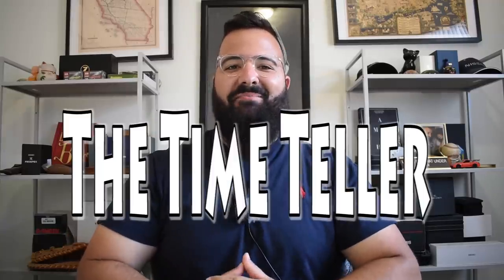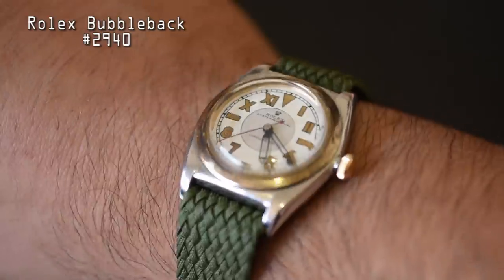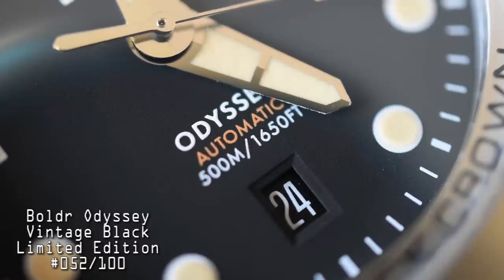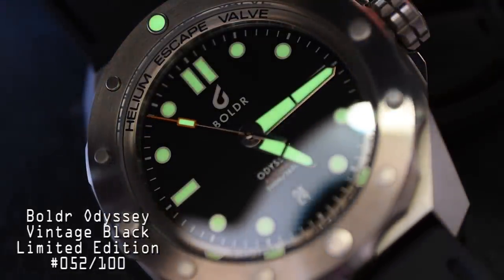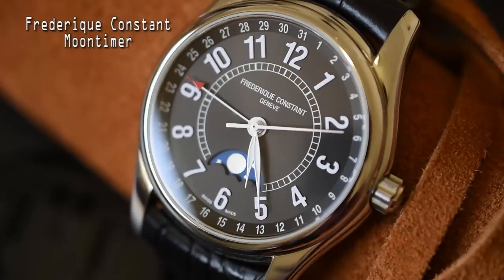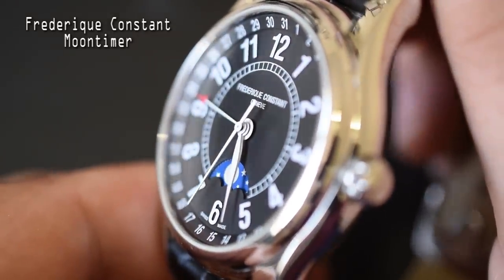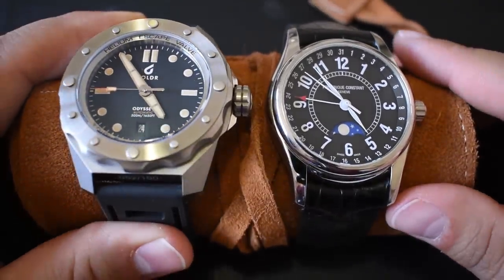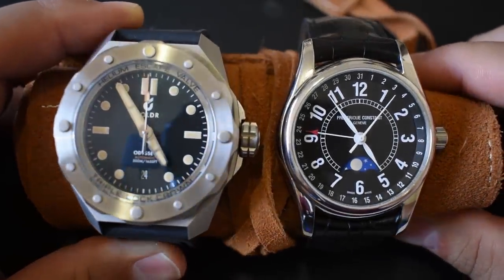Which Watches Did I Bring On Vacation And Why?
Frederique Constant Moontimer

Boldr Odyssey